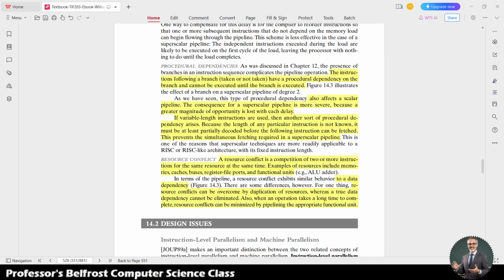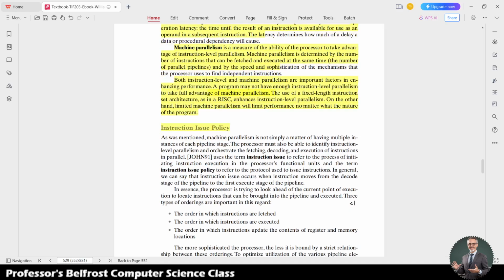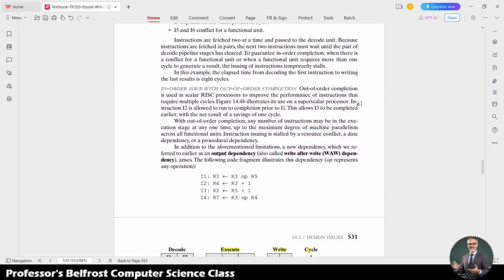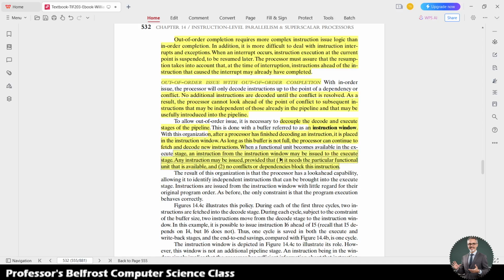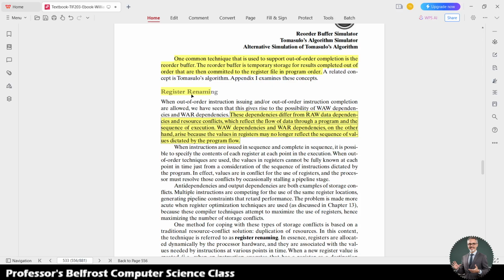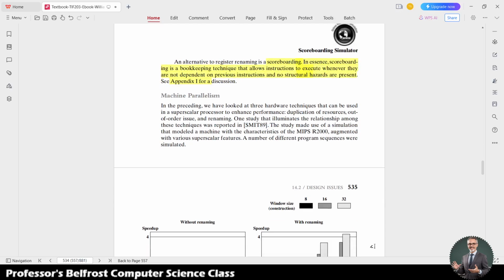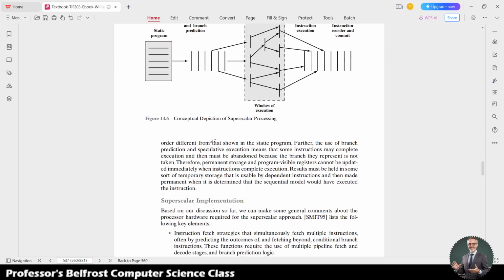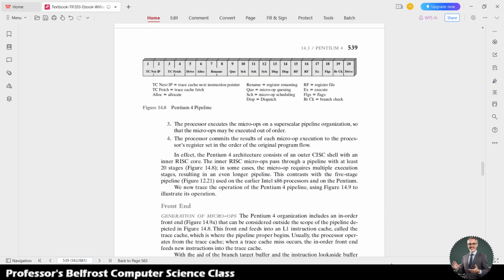PBCSC 21: Instruction Parallelism and Superscalar (1)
Professor Belfrost's Computer Science Class : Computer's Components (20) - Parallelism & Superscalar (1) x4st_official youtube

Here's a summary of our programs:

1. The Game of X-Dome
   - Format: Long YouTube videos
   - Status: Ongoing

2. Amuse You, Amaze Me!
   - Format: Long YouTube videos (and Shorts)
   - Status: Ongoing

3. The Laughter Science Laboratory
   - Format: Short YouTube videos
   - Status: Ongoing

4. X4ST Motivation and Inspiration Specials

5. Prof. Belfrost's Science Class

6. Prof. Belfrost's Computer Science and Robotics Class

7. Prof. Belfrost's Spontaneous Vlog

8. 30 Seconds Awaken Your Greatness

9. X4ST docs
   - Format: Instagram Reels (Feed format for old posts)
   - Status: Ongoing

10. Let's Reflect Together
   - Format: Instagram Reels
   - Status: Ongoing

11. N.E.X.U.S. : Inception
   - Format: Wattpad Novel
   - Status: Ongoing

12. The Stellar Twin Voyagers

13. Sound of Joy

Best regards,